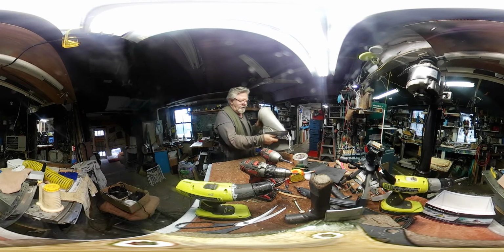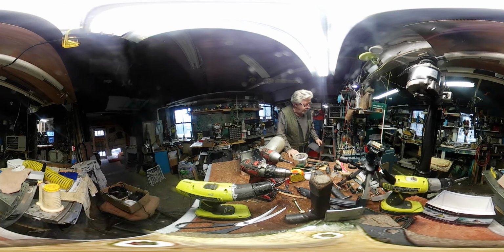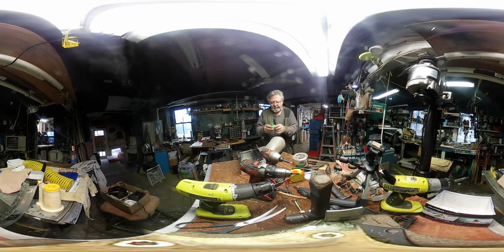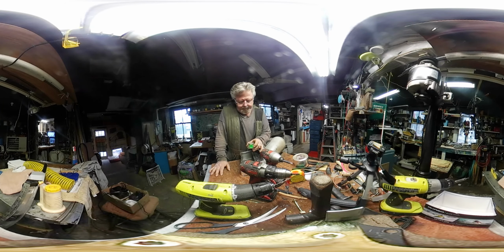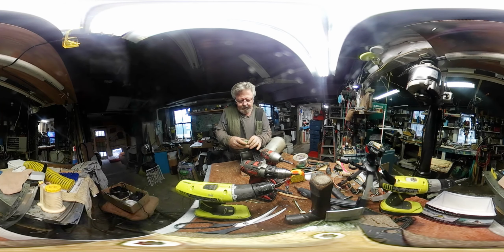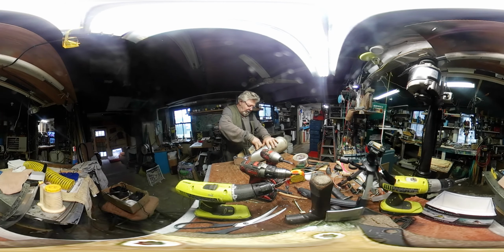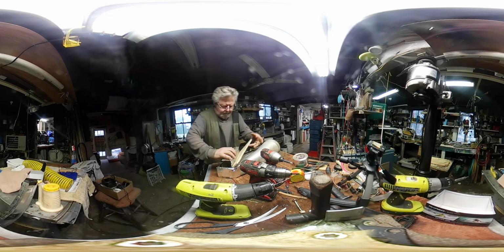Small change in the ductwork & a Buzz on webcam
Heat it working and found the webcams had a buzz